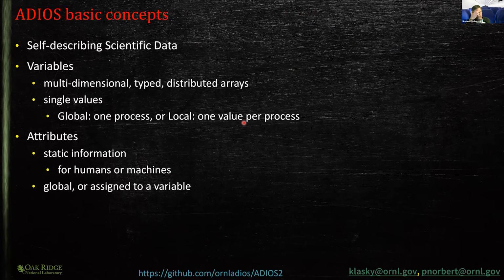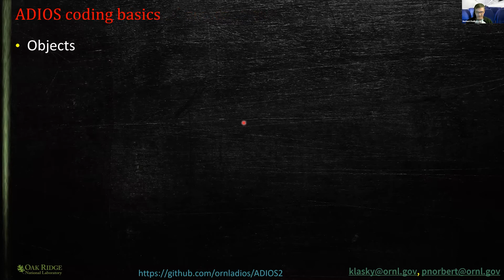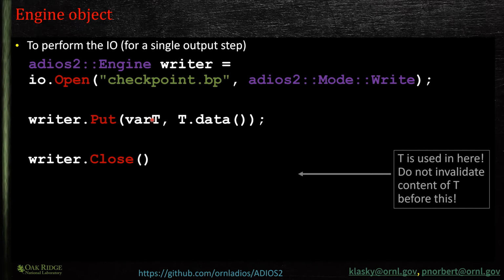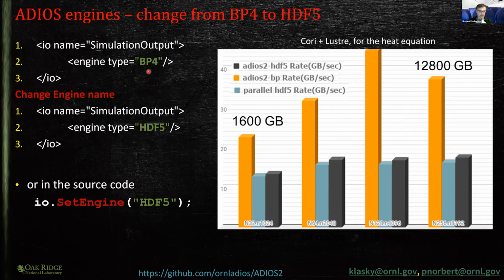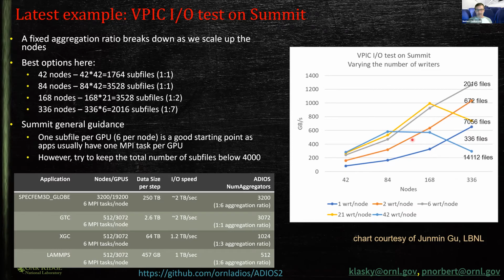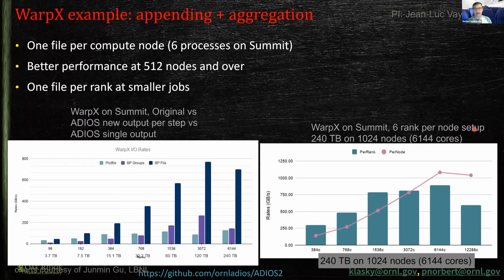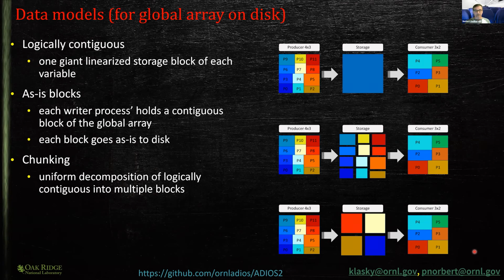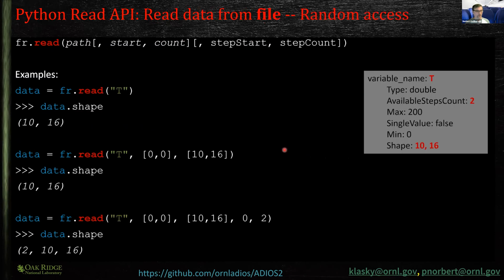P'Con21: Exascale Data Management with ADIOS by Scott Klasky, Norbert Podhorszki Part 2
- Is integrated into most of the popular analysis and visualization packages.
- Has strict continuous integration practices, providing stable, portable and efficient I/O services.
- Has a programming interface designed for easy switching from files to streams (on-HPC machines) to streams over the Wide Area Network.

In this presentation, the speaker will introduce the ADIOS I/O framework and describe how it is being used, including:

1. In data intensive supercomputing simulations, using it for data storage and retrieval moving petabytes of data in a single job,
2. In coupled simulations using it for data movement between the simulation codes and to in situ analysis and in situ visualization services,
3. In AI applications, for collecting training data from ensembles of computations on the fly, and
4. In collaborations between experimental facilities and HPC centers to stream experimental data for near-real-time decision making.

We will present how ADIOS was used in the 2020 Gordon Bell finalist paper from Pawsey and ORNL about the workflow for simulating and processing the full-scale low-frequency telescope data of SKA Phase 1 on the Summit supercomputer at ORNL.

ADIOS is also a research framework for new I/O technologies, pushing the boundaries beyond current use cases. Our research focuses on data reduction with trusted lossy compression techniques, data refactoring for easier on-demand retrieval, hierarchical storage to speed up access to the most important data, asynchronous I/O techniques and others.

The techniques in ADIOS have been developed for over 15 years through collaborations with science applications, and we are always seeking new collaborations and new challenges that will define the I/O landscape of the future.

We hope this presentation will allow the audience to learn about how others are using extreme I/O in their fields and also stimulate the audience to bring new challenges to us.

Exascale Data Management with ADIOS session, is part of the first PaCER Conference – P’con: A week where Pawsey continues setting the pace for exascale.